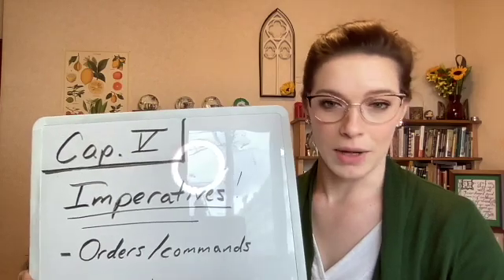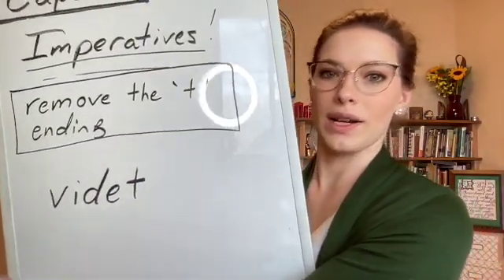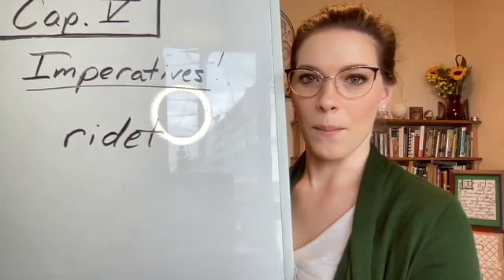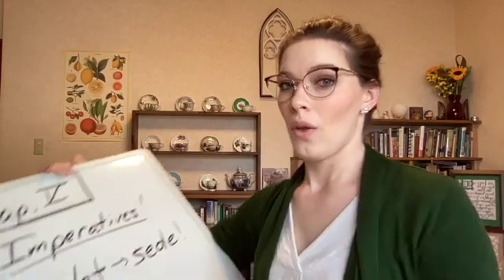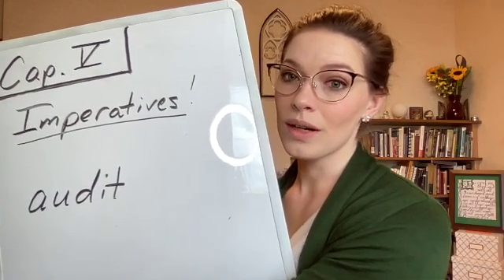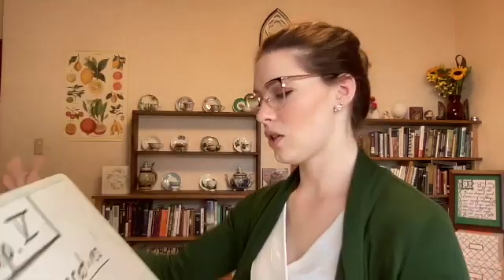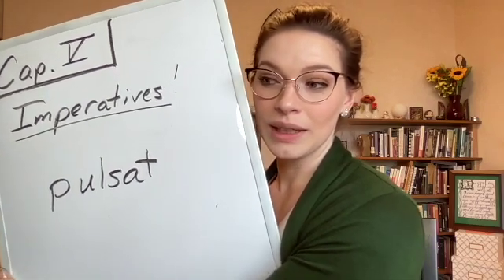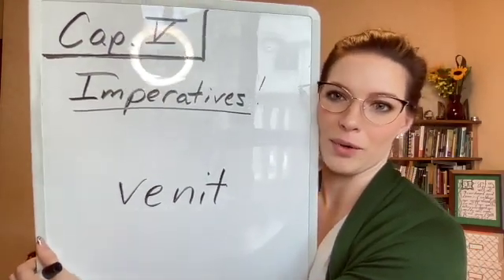Latin Lessons: Cap. IV & V Imperatives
Learning Latin Imperatives using the Lingua Latina book.